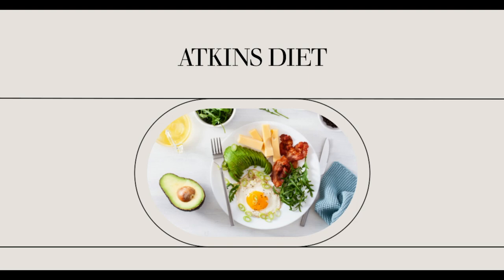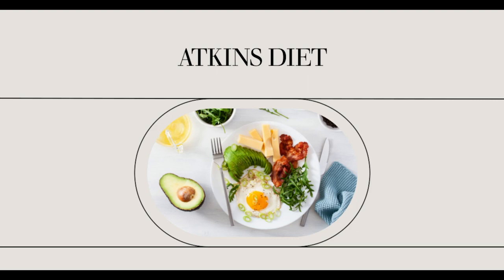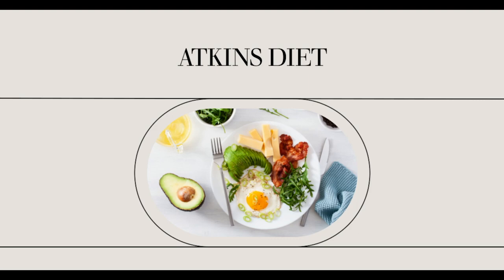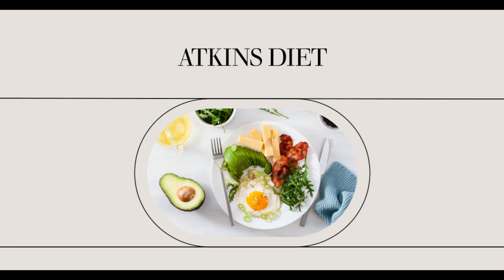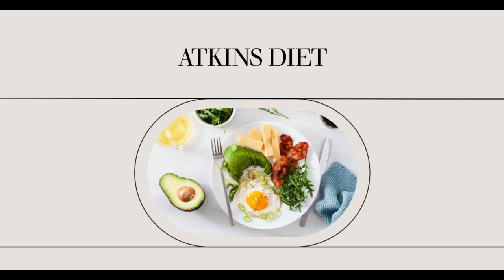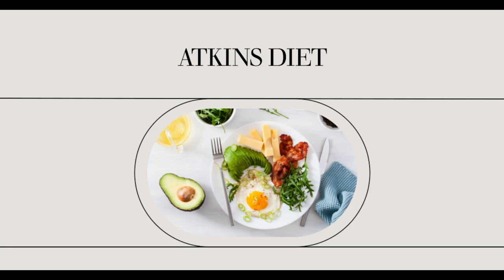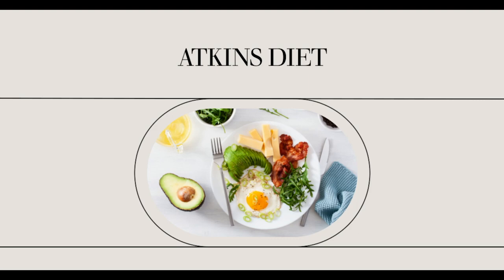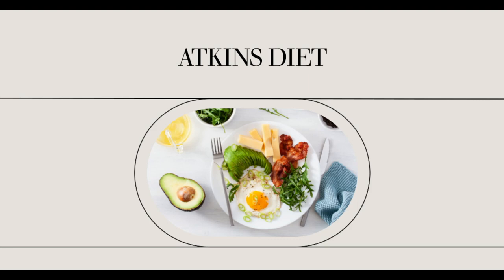Atkins and Diabetes